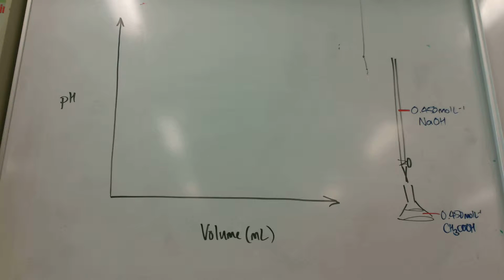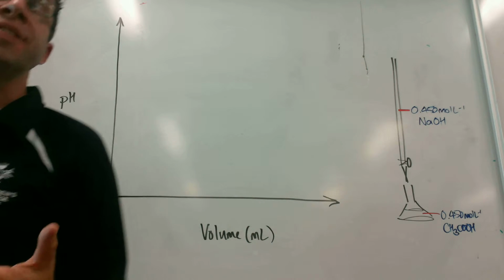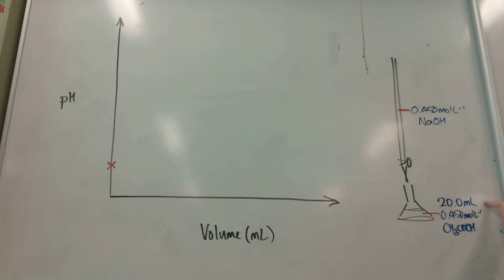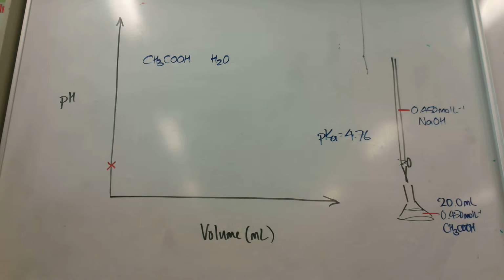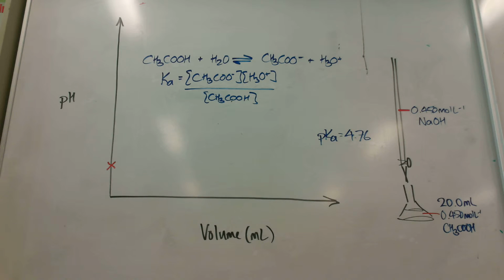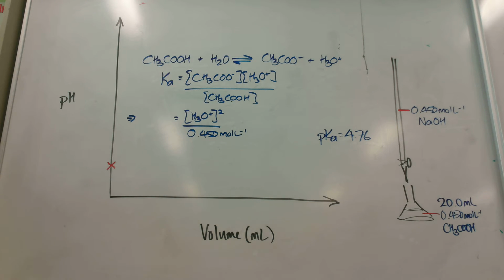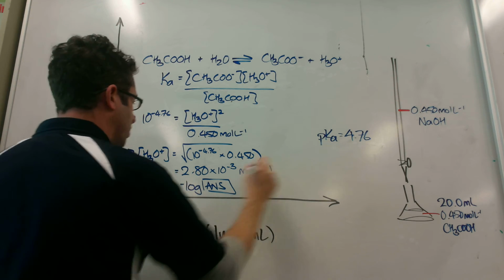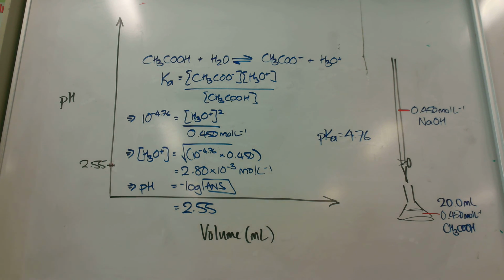Titration Curves - Initial pH Calculations